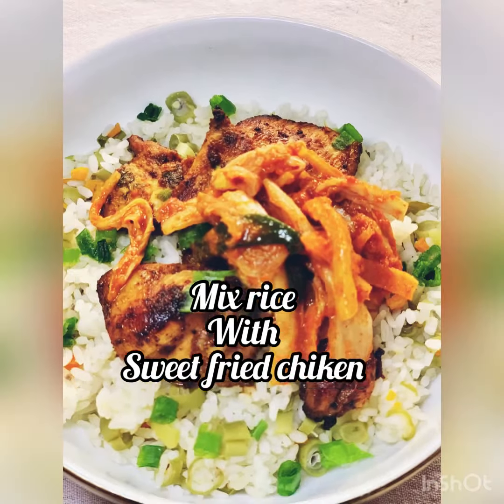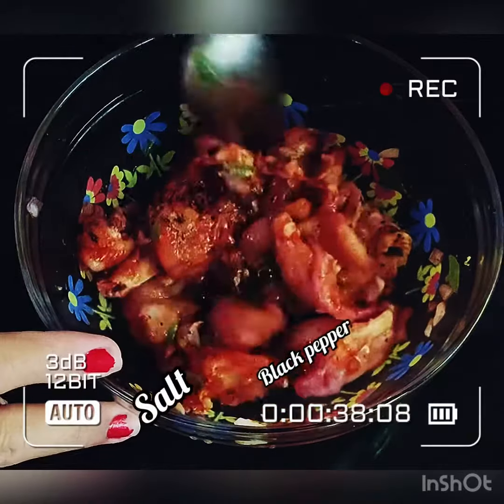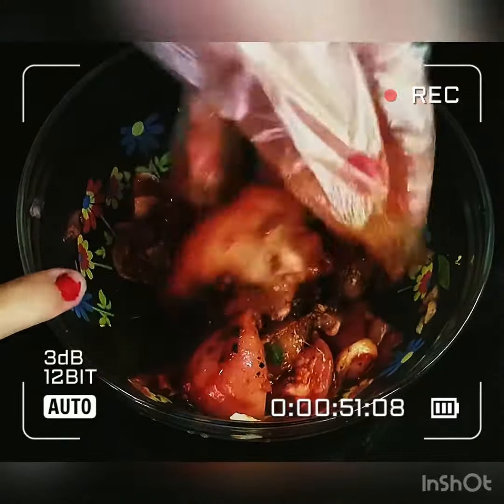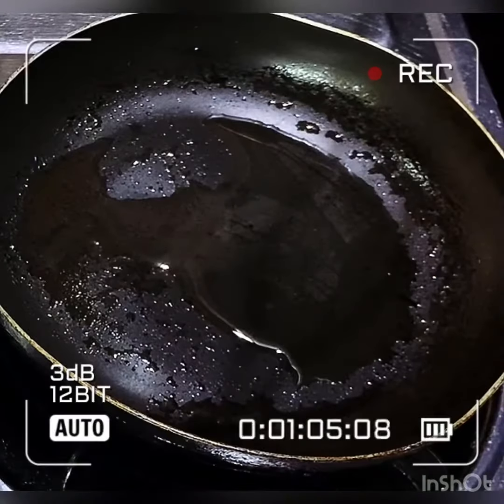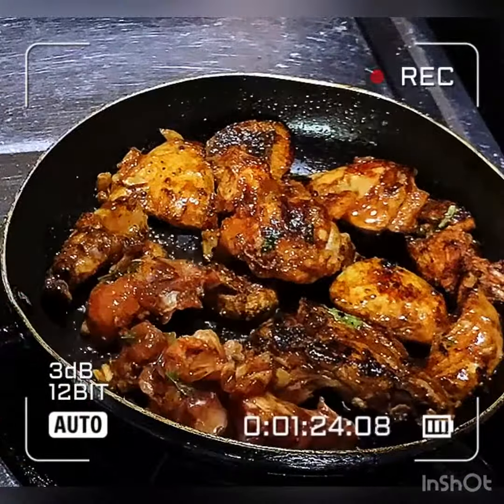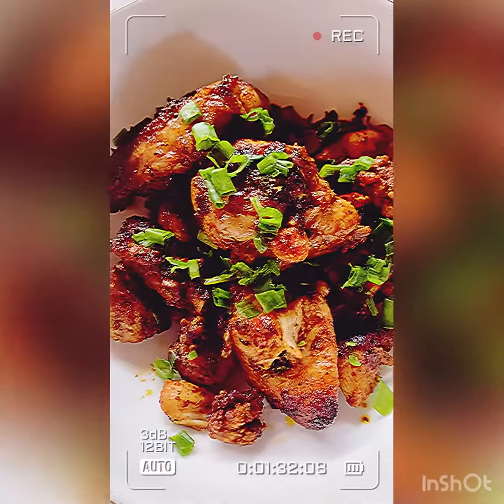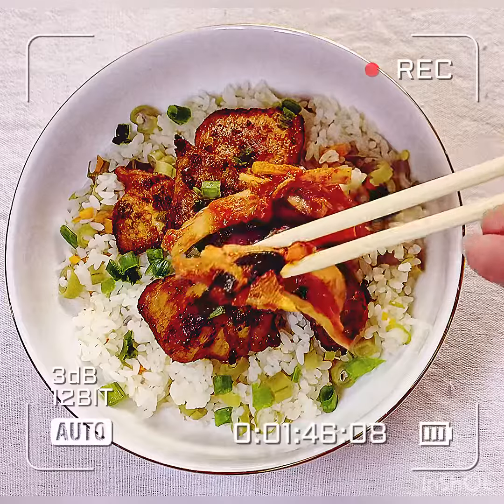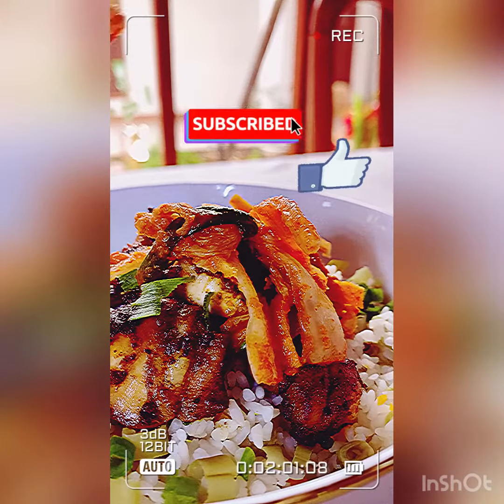Sweetened fried chicken ( fried rice with kimchi )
Today I made sweetened fried chicken ❤️👌
In a bowl I put the fried rice first then my sweetened chicken and kimchi on the top( from Rea’s Kitchen )